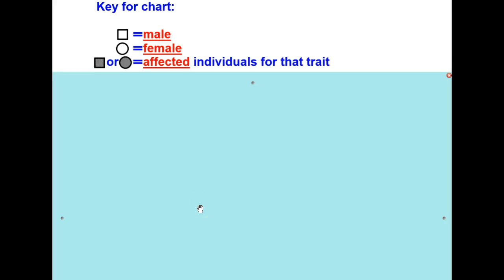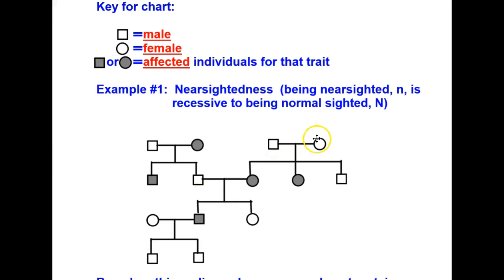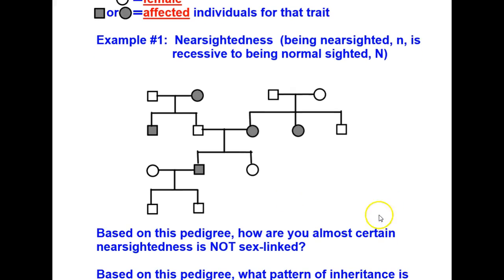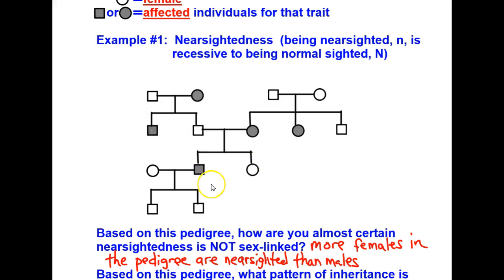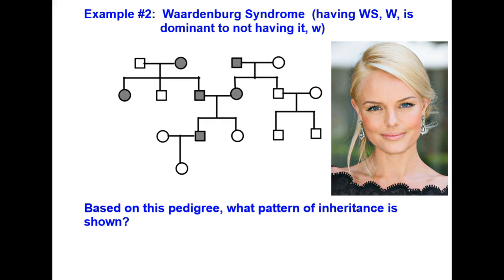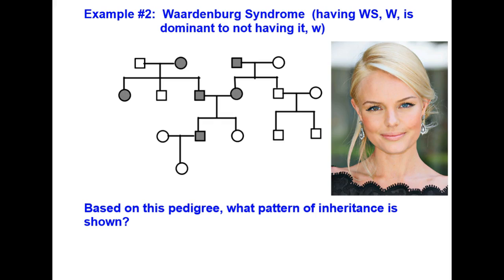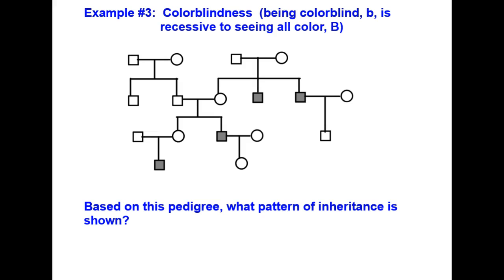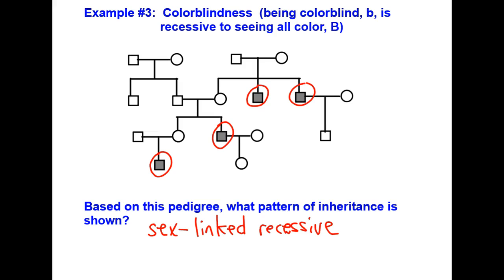Pedigree Examples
This video discusses analyzing 3 different pedigress and determining their corresponding pattern of inheritance.